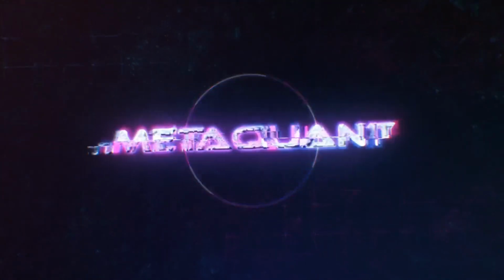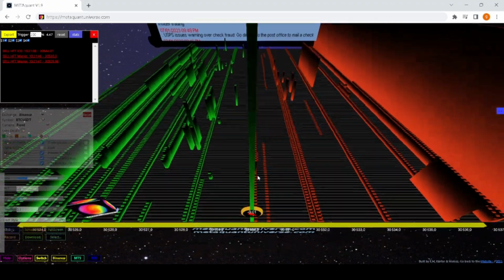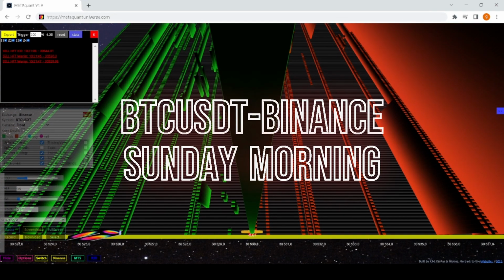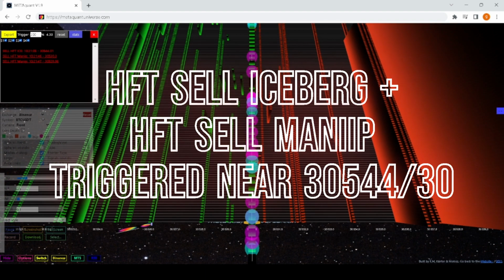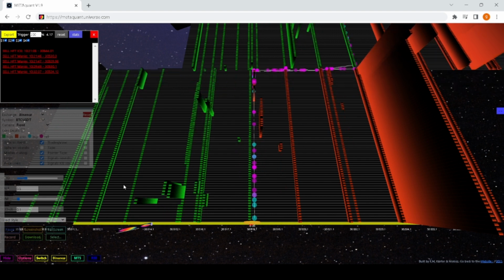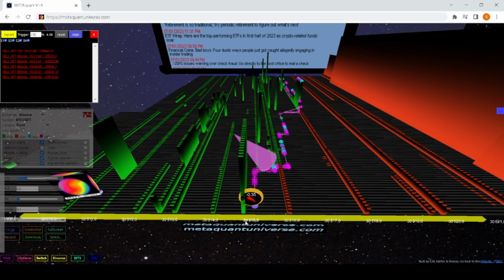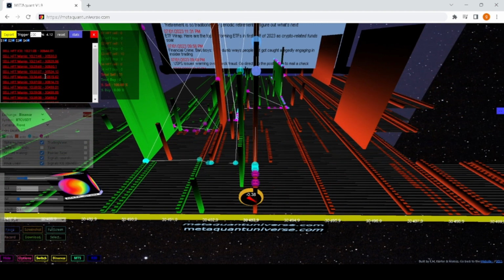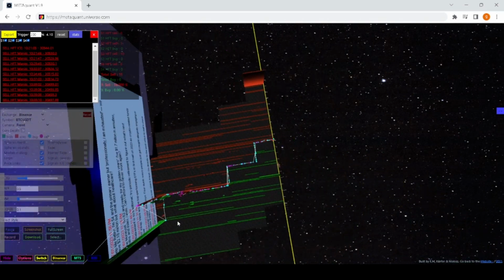🔬 X-ray Insights: META_quant's 4D OrderFlow Surface Unveils the Secrets of Bitcoin Price Movements 📊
🔍 Step into the world of advanced Bitcoin trading strategies and manipulation tactics with META_quant's cutting-edge market visualization tool. Join us as we explore the interplay between Iceberg orders and High-Frequency Trading (HFT) manipulation in Bitcoin (BTCUSDT) on Binance. 🚀

🔹 Unravel the hidden dance of Iceberg orders and HFT manipulation in Bitcoin trading.
🔹 Discover how META_quant's 3D visualization unveils the microstructure of price and the 4D representation of order flow surface.
🔹 Dive deep into the step-by-step analysis of Iceberg orders and their manipulative potential.
🔹 Expose the secrets of HFT manipulation and how it impacts Bitcoin's price movements.
🔹 Leverage META_quant's insightful analysis to decode hidden patterns and make informed trading decisions.

Don't miss out on this exclusive opportunity to boost your Bitcoin trading strategies with META_quant's powerful insights. 📈💪

🔹 META_quant: Unleashing the Power of Advanced Market Visualization
Introducing META_quant, an exceptional tool that transcends traditional market analysis. With its groundbreaking 3D visualization of price microstructure and 4D representation of order flow surface, META_quant provides traders with unparalleled insights into the subtle nuances of the market. Brace yourself as this revolutionary tool equips you with the power to decode hidden patterns and understand the intricate interplay between Iceberg orders and HFT manipulation.

🔹 Iceberg Orders Unmasked: Revealing the Manipulative Potential
Through the lens of META_quant, we embark on a meticulous exploration of the behavior of Iceberg orders in Bitcoin trading. Witness how these orders are strategically executed in smaller fragments, disguising the true size behind a seemingly innocent facade. Uncover how this approach allows traders to take advantage of market conditions and exert influence without raising suspicion. META_quant's advanced visualization capabilities enable us to expose these hidden maneuvers and shed light on their profound impact on market dynamics.

🔹 HFT Manipulation: Unraveling the Secrets of Algorithmic Trading
High-Frequency Trading (HFT) systems have revolutionized market dynamics with their lightning-fast trading algorithms. However, the dark side of HFT manipulation cannot be ignored. Using META_quant's advanced tools, we delve into the intricate tactics employed by HFT systems to manipulate Bitcoin's price and exploit market inefficiencies. From spoofing to layering, we navigate the treacherous waters of HFT manipulation to uncover the methods used to create artificial surges and disrupt the natural flow of the market.

🔹 META_quant's Insightful Analysis: Illuminating Market Dynamics
META_quant's capabilities extend far beyond visualizing market microstructure and order flow surface. It provides detailed analysis and quantitative metrics that help traders identify patterns and anomalies in Bitcoin's price dynamics. By leveraging the power of this exceptional tool, traders gain a deeper understanding of the interplay between Iceberg orders and HFT manipulation, enabling them to make more informed trading decisions and navigate the intricate landscape of Bitcoin trading.

🔹 Empowering Traders: META_quant's Role in the Battle Against Manipulation
In a market plagued by manipulation, META_quant stands as a beacon of hope, providing traders with a powerful weapon in their arsenal. By unraveling the intricacies of Iceberg orders and exposing HFT manipulation, META_quant empowers traders to navigate the volatile landscape of Bitcoin trading with greater confidence and clarity. Armed with comprehensive insights, traders can detect manipulation attempts, adapt their strategies, and safeguard their interests.

Join us on this captivating journey as we traverse the depths of Bitcoin's trading dynamics, shedding light on the intricate dance between Iceberg orders and HFT manipulation. META_quant remains at the forefront of market visualization, enabling traders to unravel hidden patterns, expose manipulative tactics, and arm themselves with the knowledge to combat market manipulation. As the crypto world continues to evolve, META_quant remains an indispensable tool for understanding and navigating the complexities of Bitcoin trading, empowering traders to thrive in this ever-changing landscape.